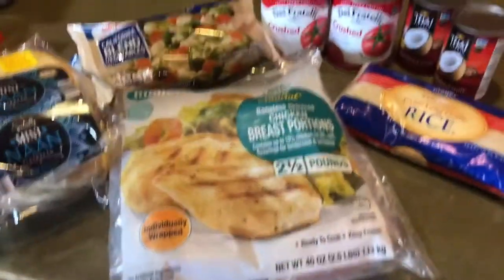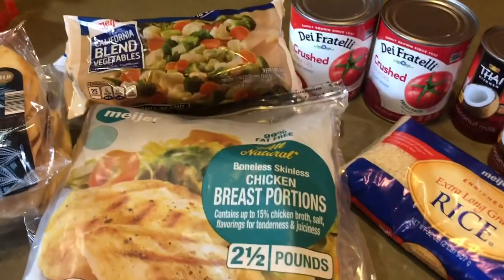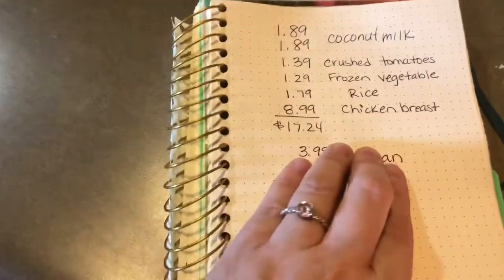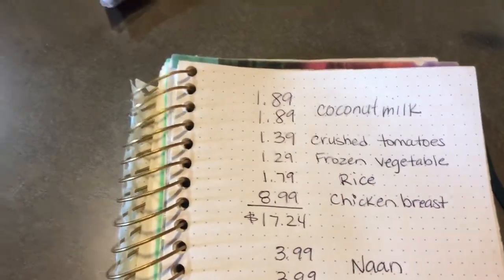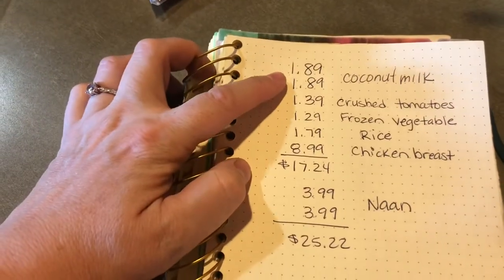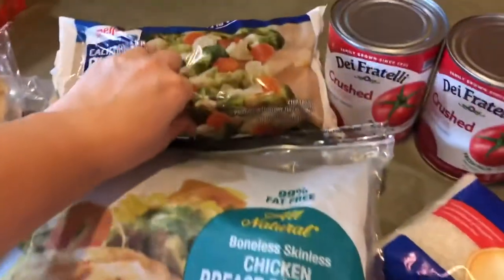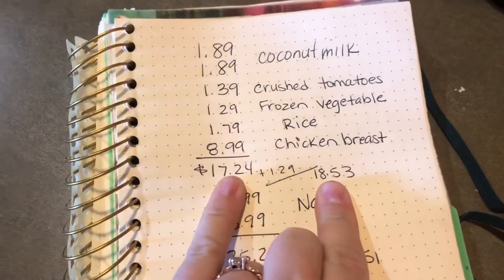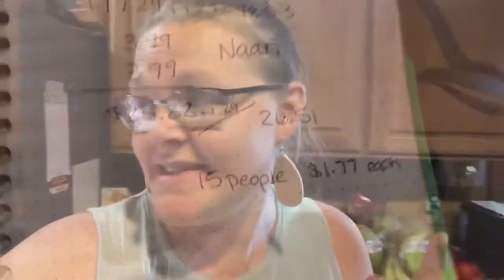Can I feed 15 Dinner for $25? - Large family meal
Today I’m using Sarah from Our Tribe of Many’s chicken curry recipe and breaking down the cost. Can I really feed my family of 15 dinner for $25??